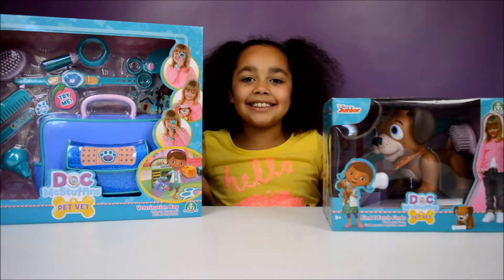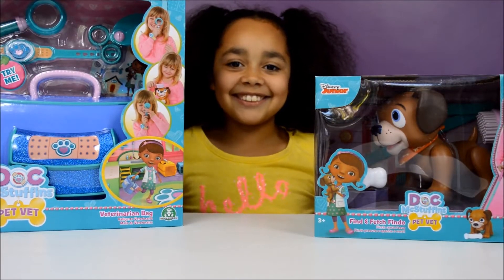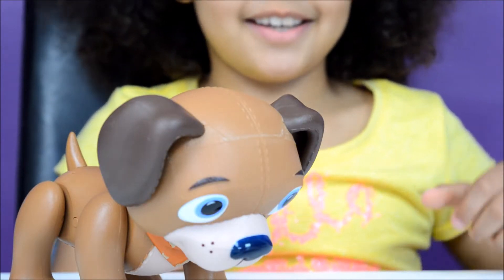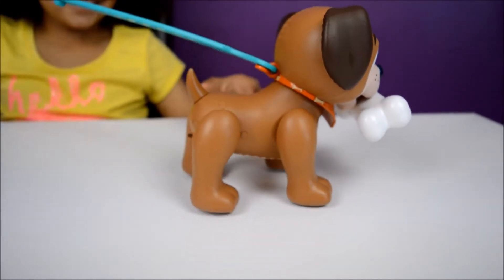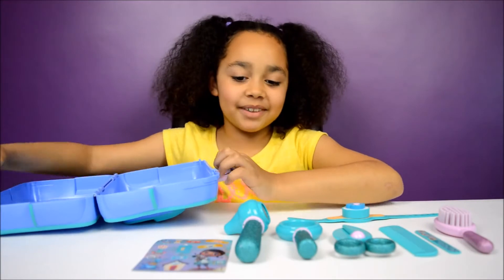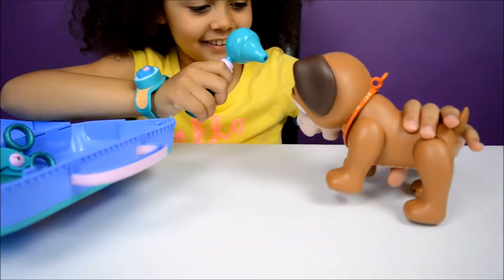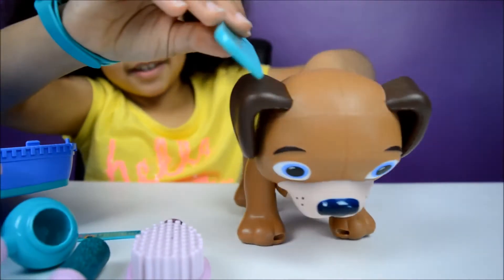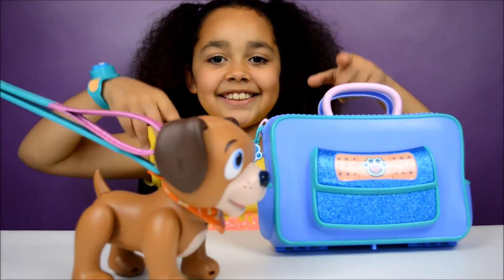Doc Mcstuffins Pet Vet Veterinarian Bag Find and Fetch Findo Kids Toy Review